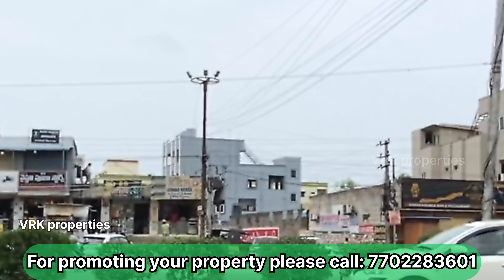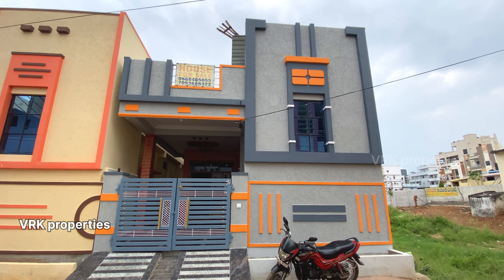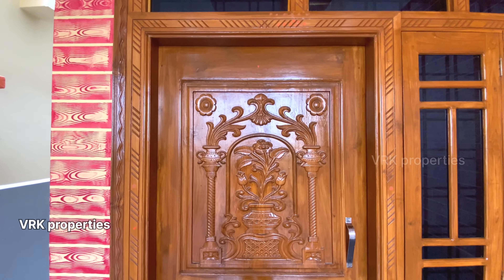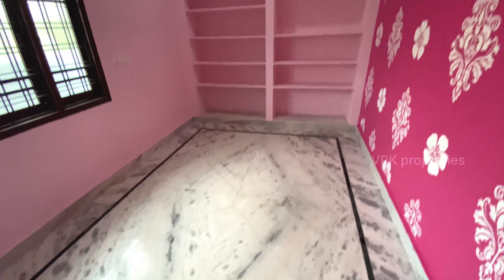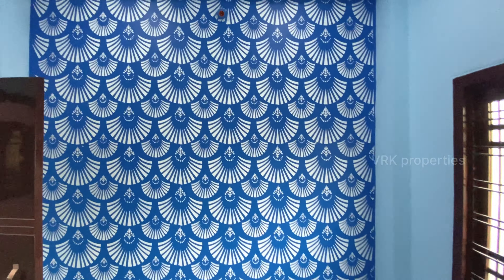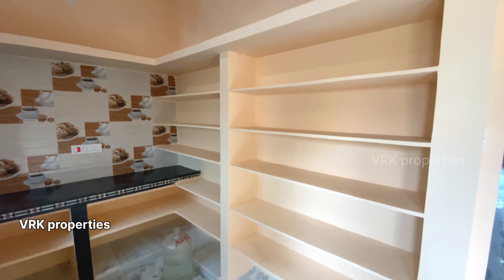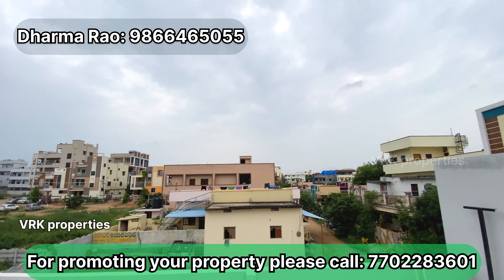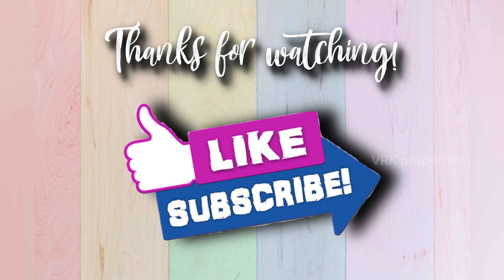Direct owner || no commission 150sq yards HOUSE FOR SALE in HAYATHNAGAR near BOMMALGUDI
House details:-
2BHK
150 sq yards
West facing
Size: 22.6x60
20 feet Road
Full LRS paid
G+1 permission
LB Nagar munispality
Bommalagudi, Hayathnagar, Hyderabad
LAKSHMI BHAVANI COLONY
RR.Dist.

Low budget house for sale in hyderabad
Low budget house for sale in munaganoor
House for sale in pasmamula